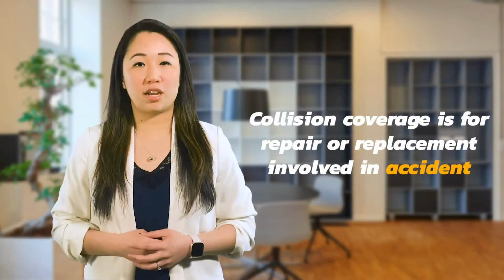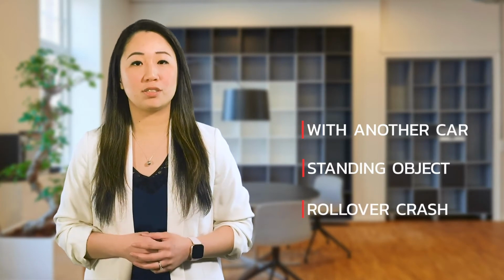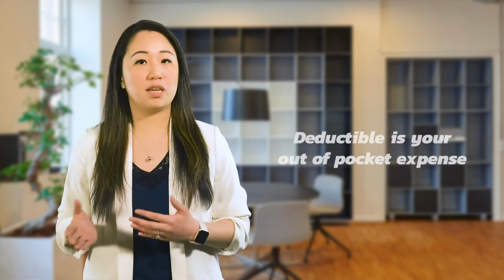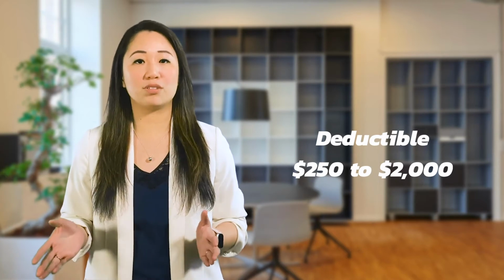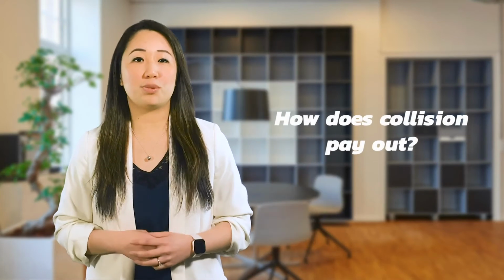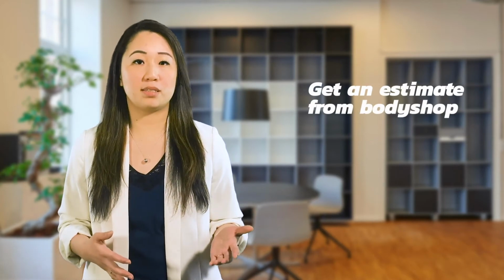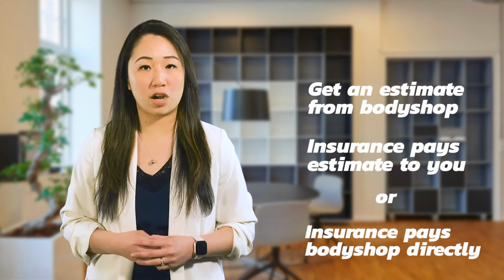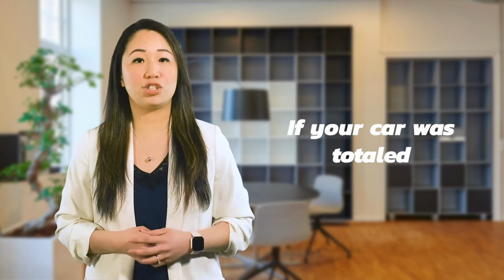Collision Coverage: Repair or Replace Your Car After Accident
Collision coverage is the coverage you will use to repair or replace your car if it was damaged in an accident, either with another car or a standing object, or in a rollover crash.

Similar to Comprehensive coverage, if your car is leased or financed, you will be required by the lender or lessor to carry Collision coverage.

12700 NE 124th St #9
Kirkland, WA 98034